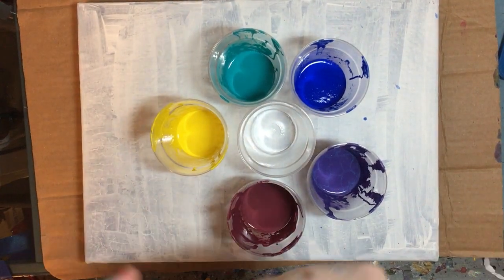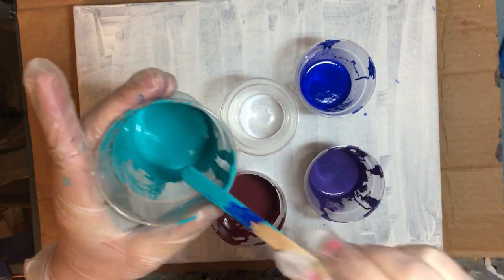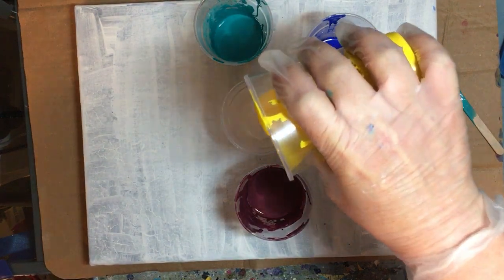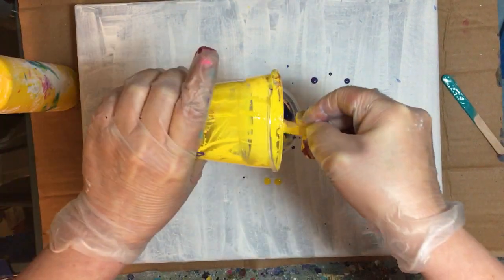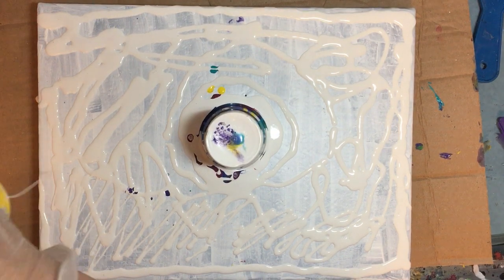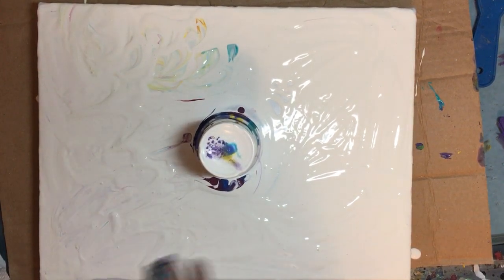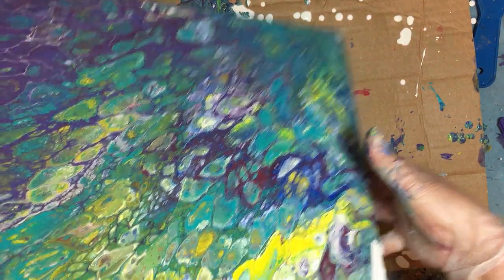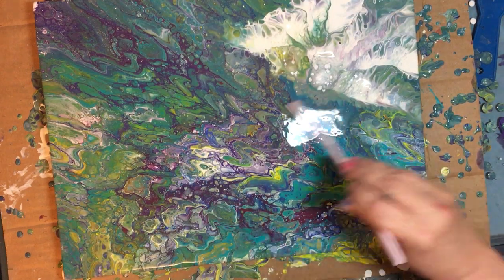Liquid Painting with Pecock Colors and Two Different Silicones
I am using left over craft quality paints in turquoise, purple, cobalt blue, magenta, and yellow.  Also combining Blaster silicone Lubricant and Trojan personal lubricant with  Dimethicone.